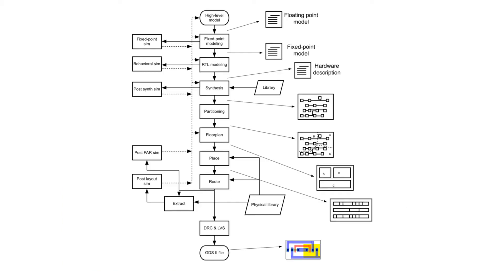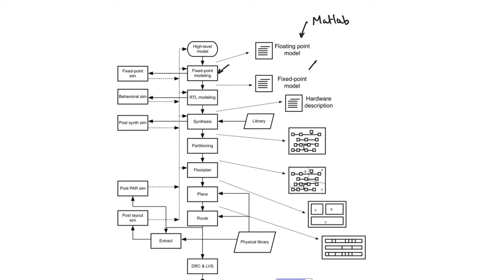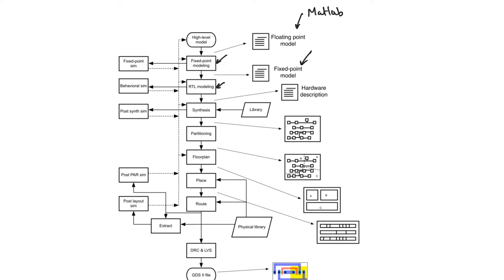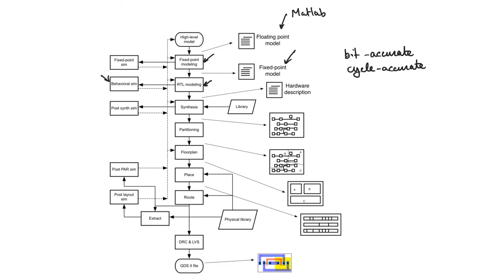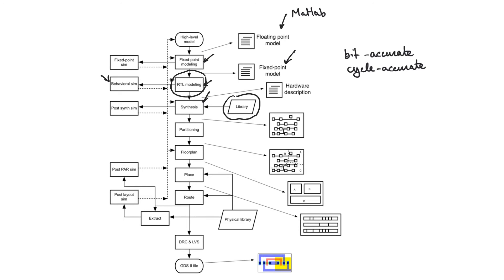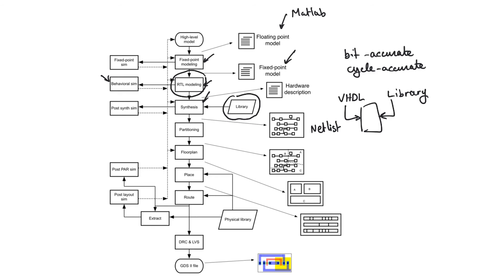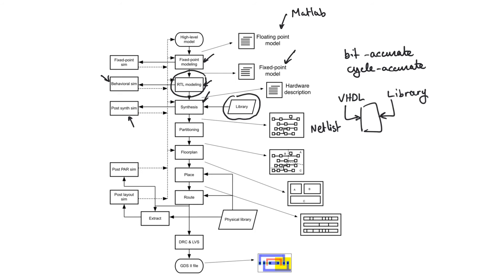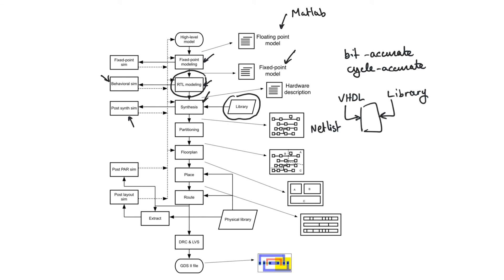8.11. Synthesis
The design flow starts with a rather abstract behavioral description of the hardware being implemented. The first major step in physical design is to transform this abstract description of the behavior of the circuit to a collection of subcircuits connected together. If said subcircuits are constrained to come from the library, we will get much closer to a realistic implementation.